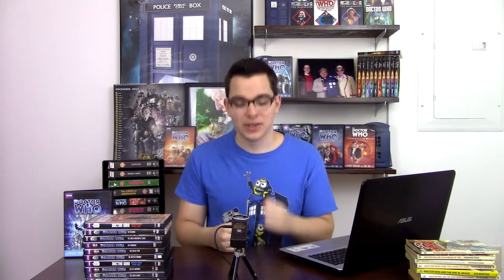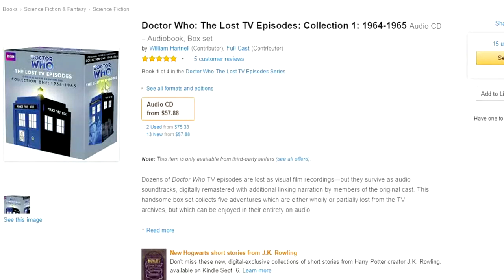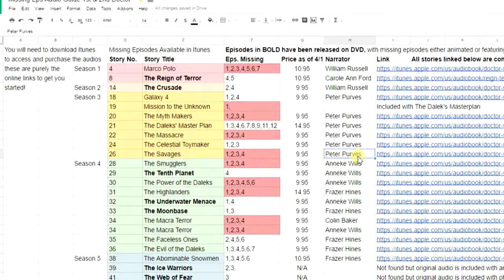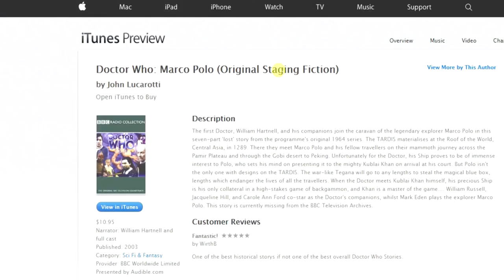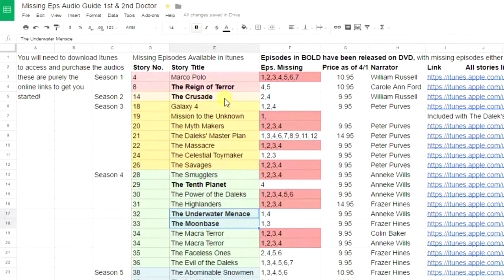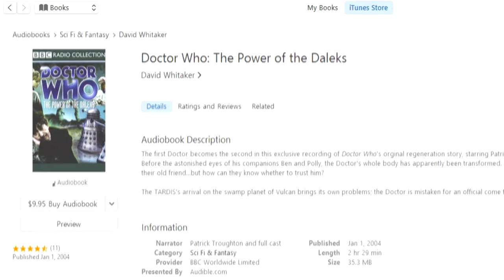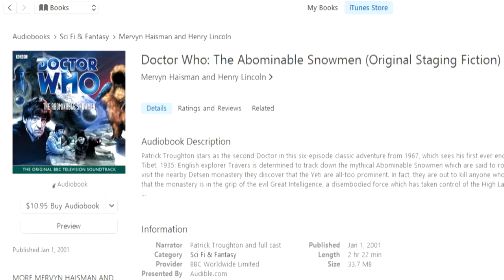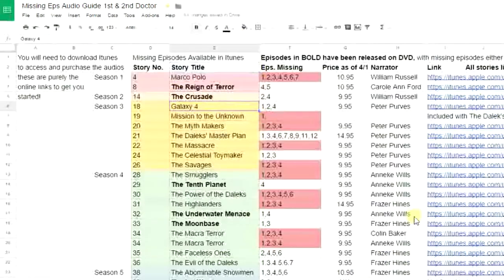Doctor Who Missing Episodes - How to Cheaply Collect Them on Audio!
Want to know how to cheaply collect the audio of the Doctor Who missing episodes? In this video Alex reveals his alternative solution to rare and expensive audio cd box sets! It has been reconstructed with stills and rather badly reconstructed at that. Thanks John-Michael Crljen for the comment letting me know!

QUESTION —  How would you suggest collecting the audio of the missing episodes? Do you prefer downloads or CD box sets? Have you ever made your own missing episodes DVDs and how? Any advice for finding these rare CD box sets? I’d really love to know!

Camera - Vixia HF R700
Sound - Zoom H1
Tripod - Amazon Basics Tripod 60 Inch Lightweight Tripod With Bag
Lighting - Photography Studio 600W Day Light Umbrella Lighting Kit by LimoStudio LMS103
Editing Program - This VIDEO was EDITED with Sony Vegas Platinum 12.0 on a PC.
Edited on a PC - ASUS F555UA-EH71 15.6 Inch, Intel Core i7, 8GB, 1TB HDD Laptop, Windows 10 (64bit)

About this video:
In this video Alex Patterson from The Doctor Who Guide talks about how to collect the audio from the doctor who missing episodes from Itunes! Whether you collect them in download form or on CD the audio from the doctor who missing episodes isn’t something to miss!